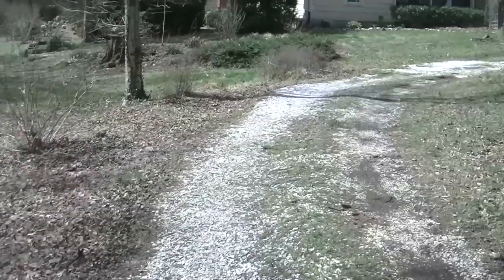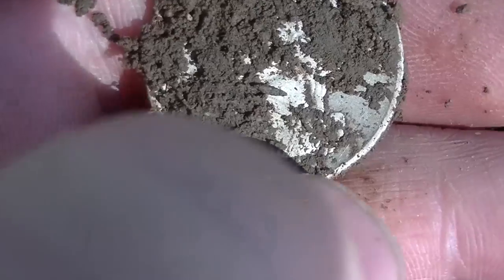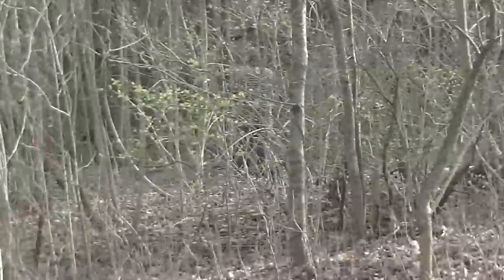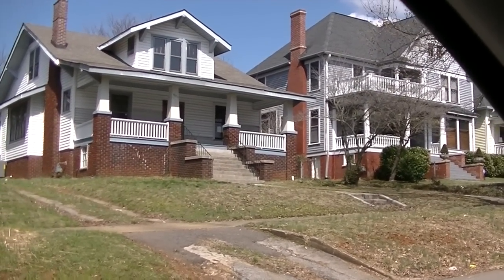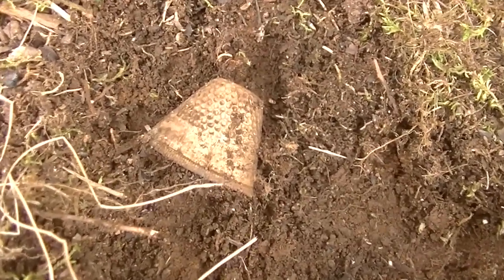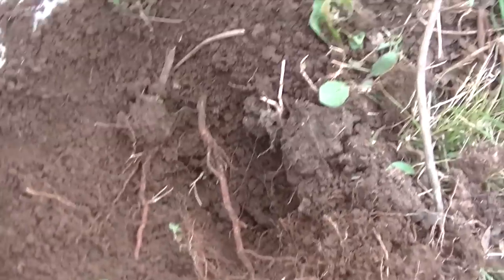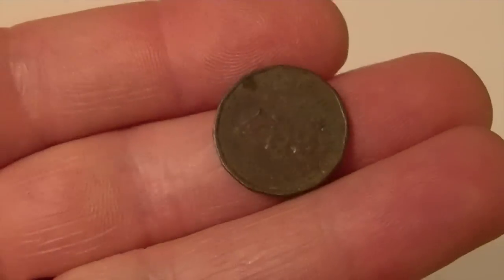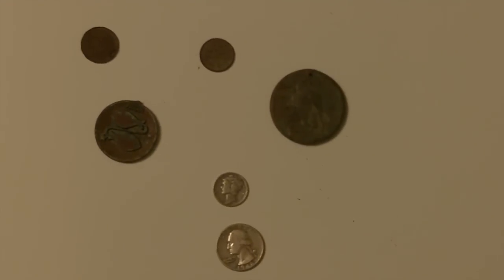Toilet Lid Treasure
Spring break digs.
FYI-Sorry no thimble in the wrap up.  I gave it to the owner of the house along with all the headstamps I found he collects shot guns and he really liked the old thimble.  It gives you a good feeling when you can give back to the property owners, they appreciate it too!
Rick:  CTX 3030 17” Smart coil, Stock coil, 6” Smart coil, Coiltek Elliptical 10”X5”, Makro Pinpointer, JVC GZ-R10A Quad Proof Camcorder, Pro-tectors.co.uk detector cover
Nikki:  Garrett AT Pro, Stock coil, 8”X5” coil, Nokta RS Pinpointer, Sampson T-Handle digger, Sony HDR-CX220 HD HandyCam Camcorder
CJ:  Bounty Hunter Gold Digger, Stock 8” Coil, Bounty Hunter Pinpointer, Sony 3D Bloggie Camera
Royce:  Sit To Stand Learning Walker
MD Supplies:  Treasure Mountain Detectors